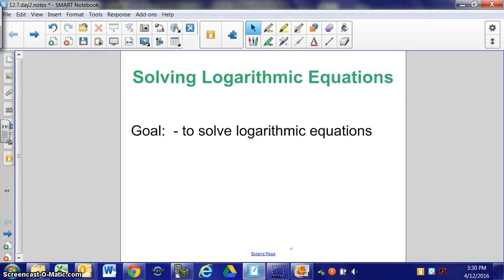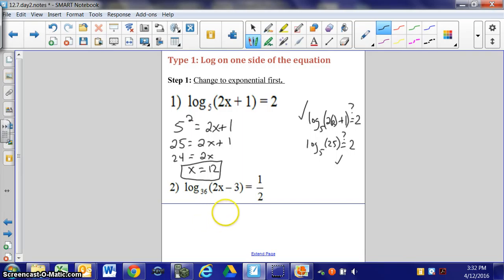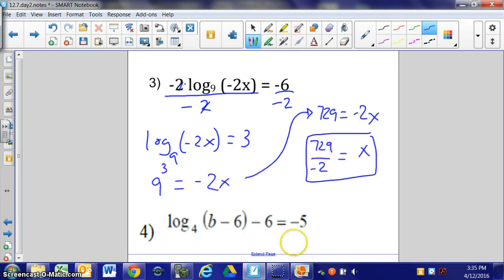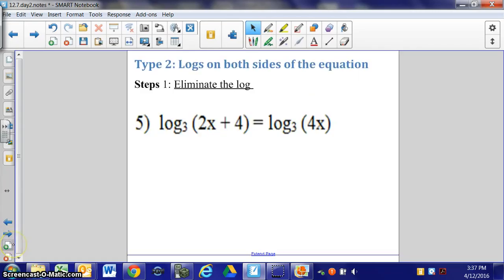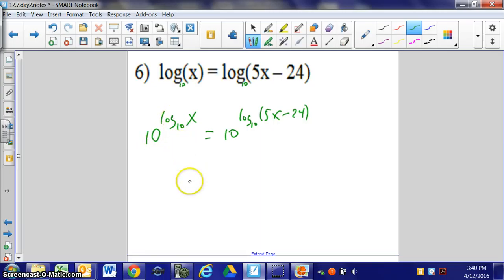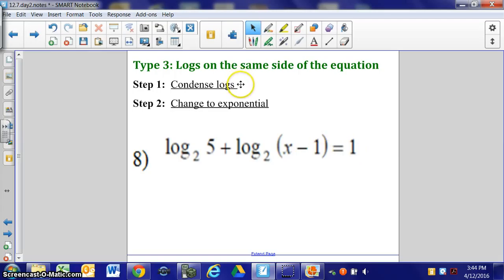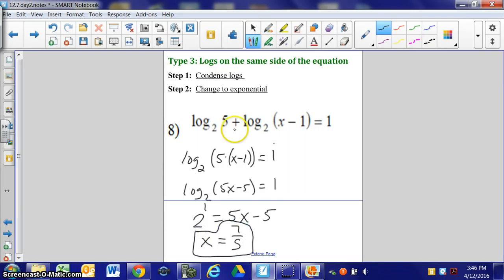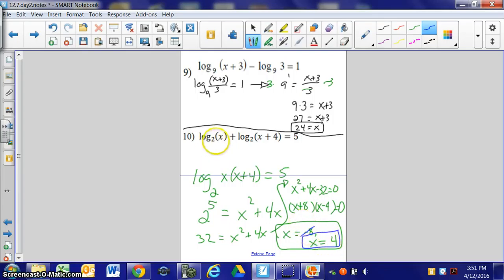12 7 Day2